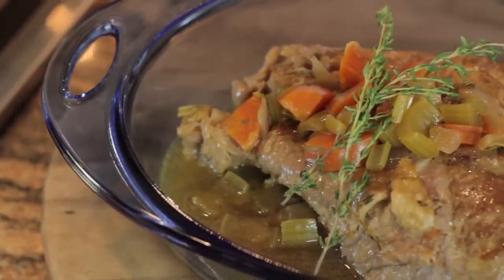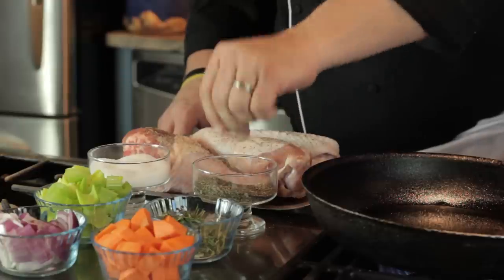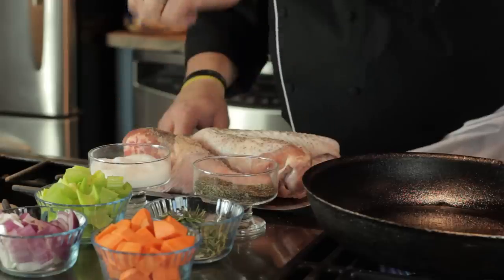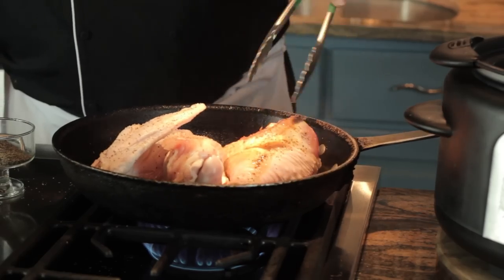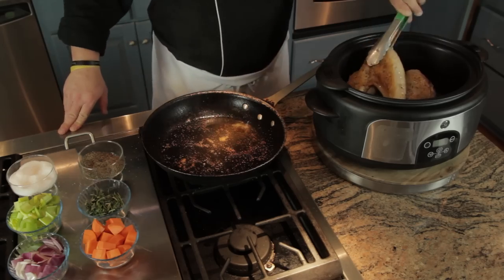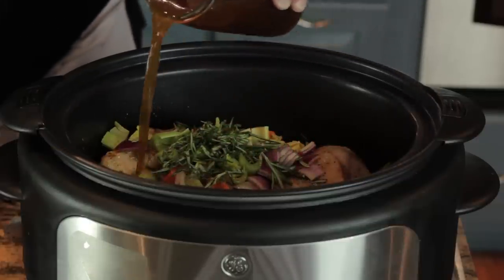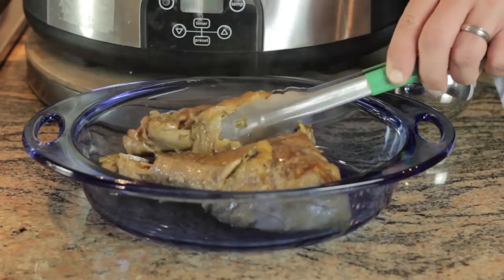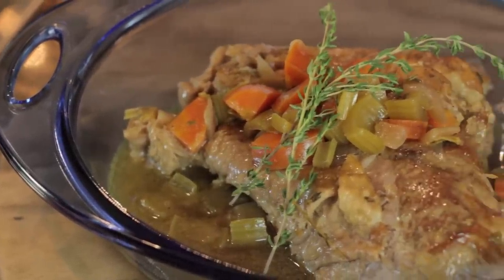Slow-Cooked Turkey Pot Roast : Making Meals Delicious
Turkey is a very lean meat and it's a great substitute to your everyday beef pot roast. Make slow-cooked turkey pot roast with help from an experienced culinary professional in this free video clip.

Bio: After graduating from Johnson and Wales University in 1995, John Morrison moved to NJ, where he worked in the Princeton area at a well-known restaurant called Medditerra.

Series Description: You don't have to be a professional chef to know how to use all of the ingredients in your home to your ultimate advantage. Get tips on cooking a variety of different delicious meals with help from an experienced culinary professional in this free video series.